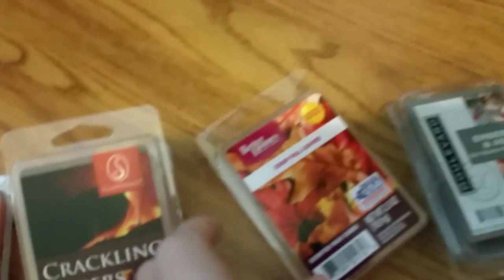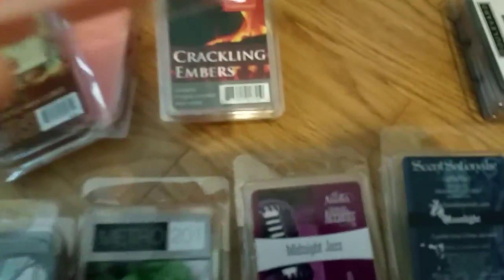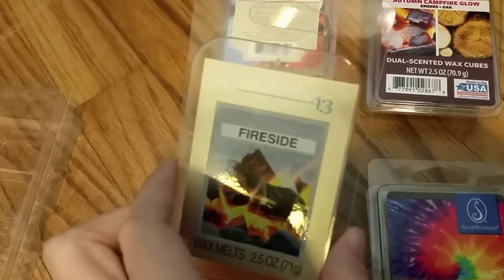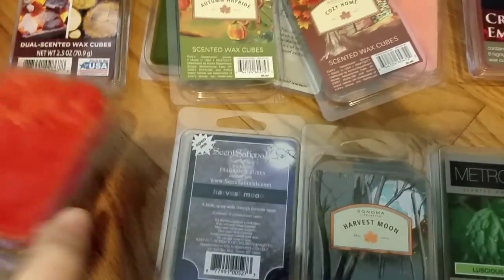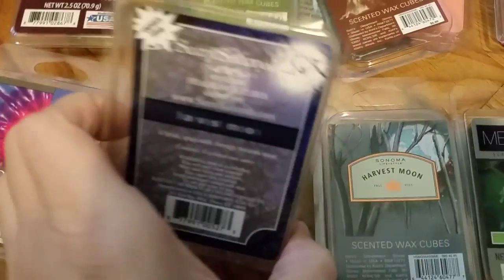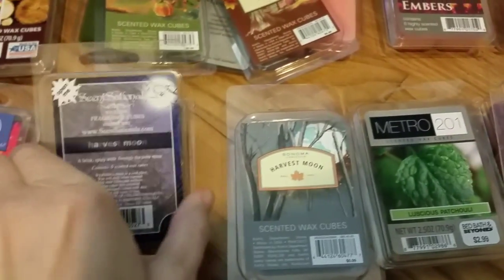Wood Scented Wax - Smoke Fireplace Campfire Scents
Review of smoky scented wax melts: Part 2 of 3 - Smoke Smoky Campfire Fireplace type scents. Check out our previous video (Sweet Woodsy Scents) and our next video (Misc. Woodsy Scents)

Want to discuss store-bought scented wax melts like ScentSationals, Better Homes & Gardens, Sonoma & Yankee?